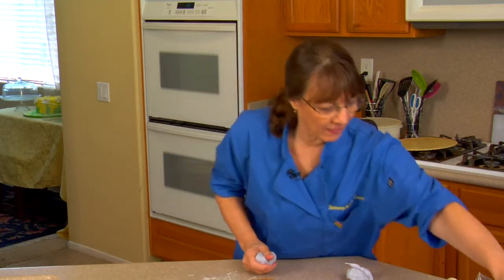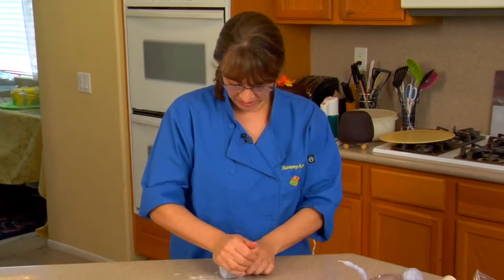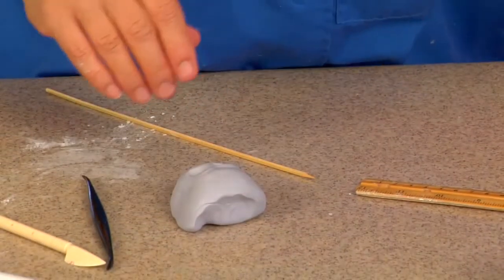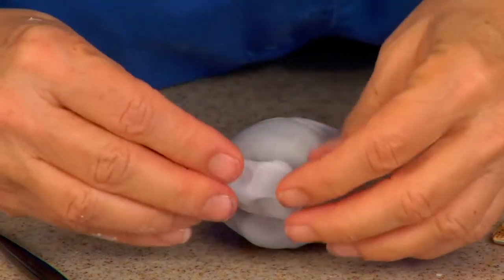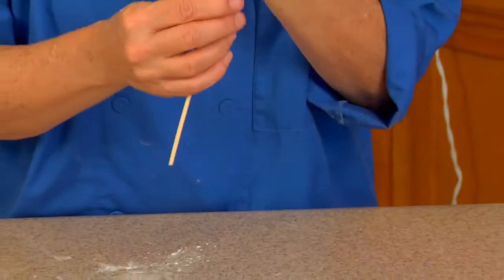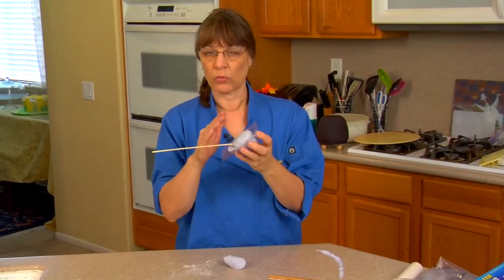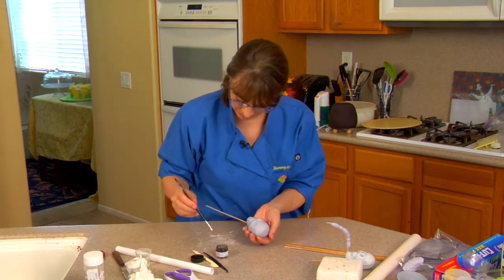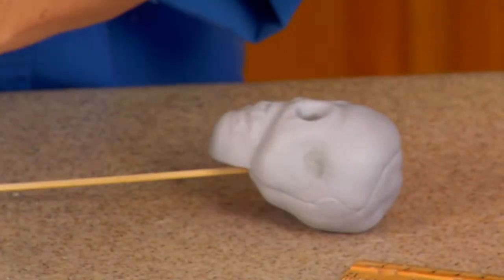Mystically Delicious Gothic Crystal Ball Halloween Cake Decorating How-to Video Tutorial Part 6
Nationally recognized, award-winning sugar artist and decorator Tami Utley can teach you to do things with gelatin that you never thought possible!
In this spooky how-to video course, she shows you how to create a deliciously dastardly cake base for a mystical gelatin "crystal ball," with dry ice for smoke effects.
Tami shows you, in simple step-by-step format, how to fashion every eerie detail that makes this project special - from the skeletons that adorn the base, to the talons that hold up the shiny, crystal orb, to the skull that can be seen inside.
It's breathtaking and spine-tingling, and you'll be the hit of the Halloween party with this frightfully fun cake!
This is a fourteen part video course. This video is Part 6 of 14.
This full video course, and more than 625 others, for every holiday, theme and occasion, may be enjoyed completely AD FREE in the YummyArts library, 24/7.